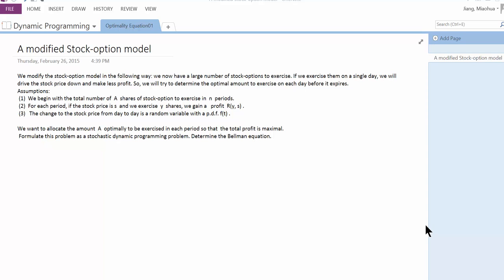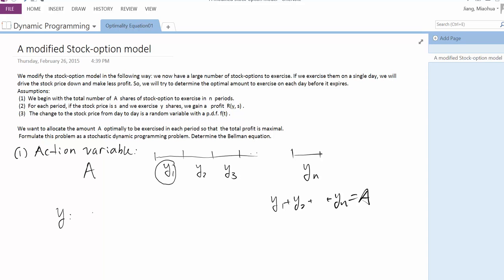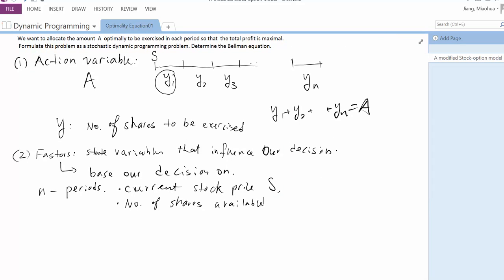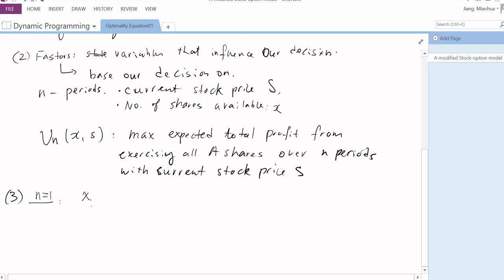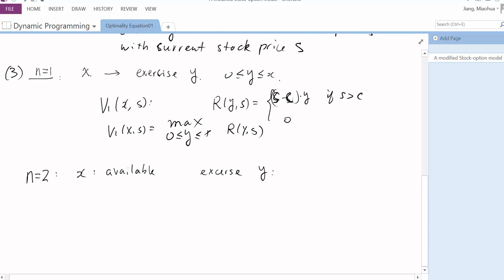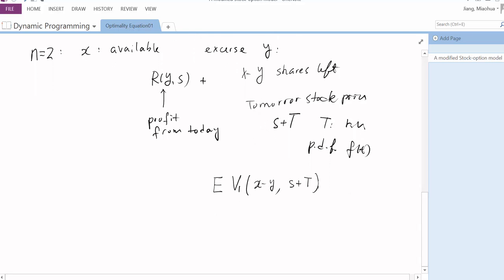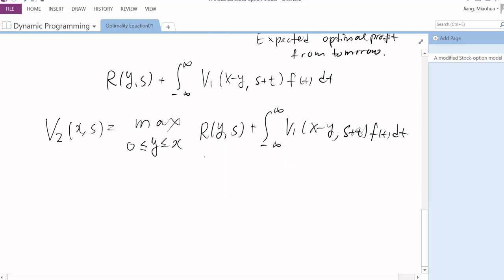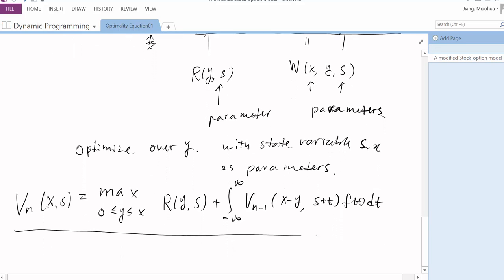Stock option 01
Dynamic Programming: Stock-option model